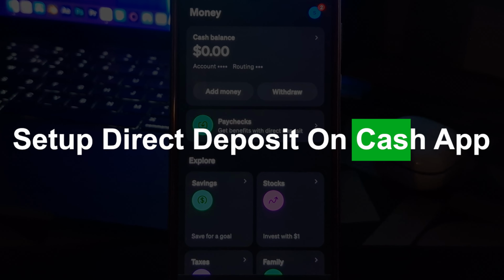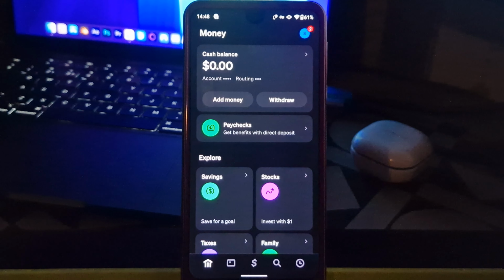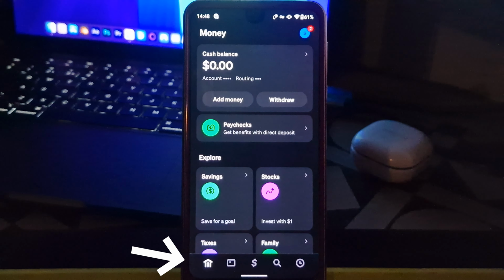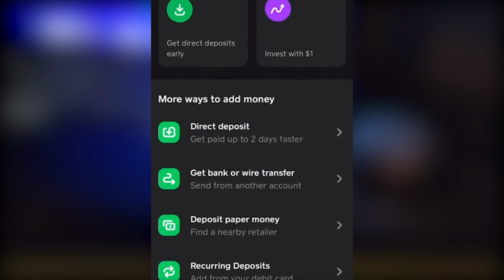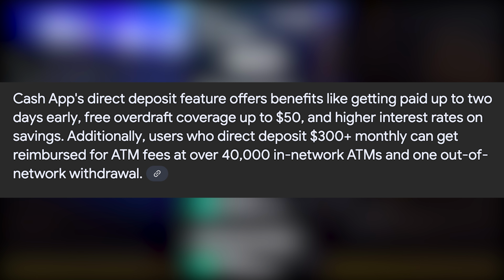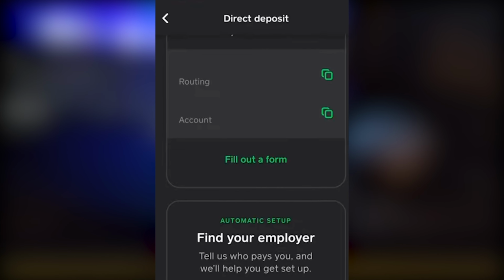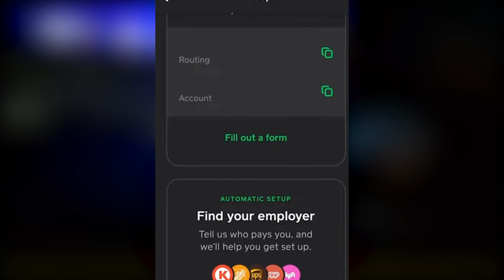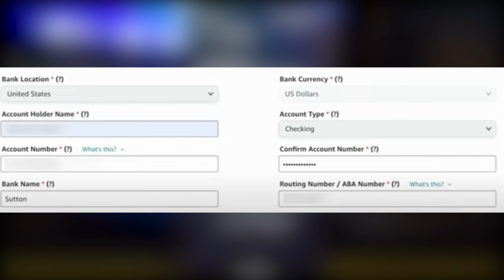How To Setup Direct Deposits On Cash App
Learn how to set up direct deposit on Cash App in 2025 with this simple, step-by-step tutorial. We’ll show you how to:

Access the Banking or Direct Deposit tab

Find and copy your Cash App routing & account numbers
Customize your direct deposit with employer or tax refund options
Understand typical processing times and how to avoid delays

Perfect for users wanting to get paid faster, whether it’s salary, tax returns, or government benefits!